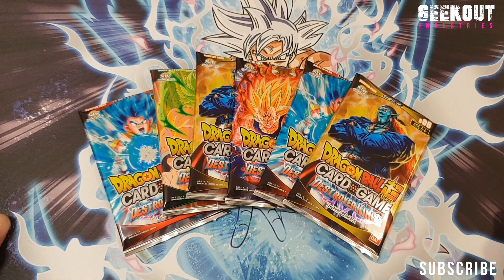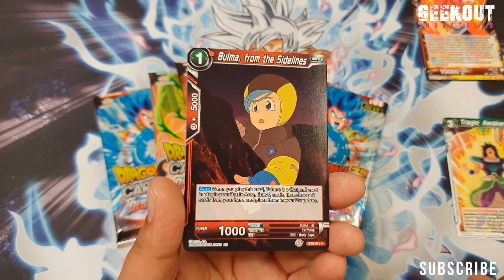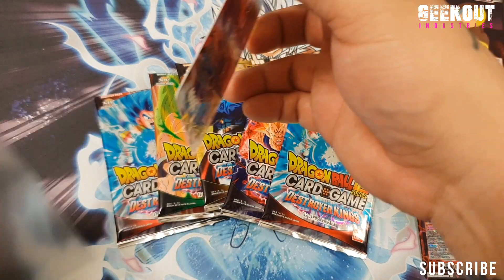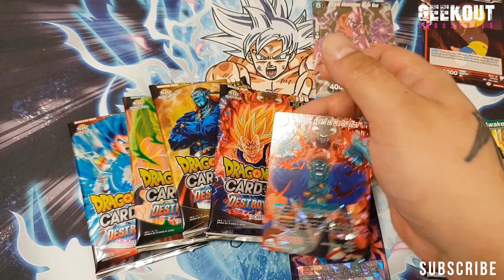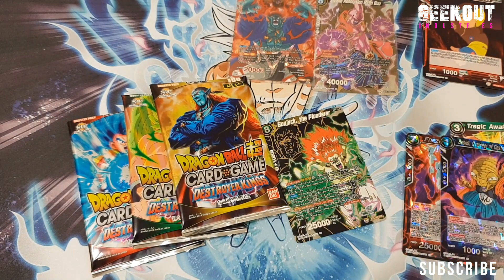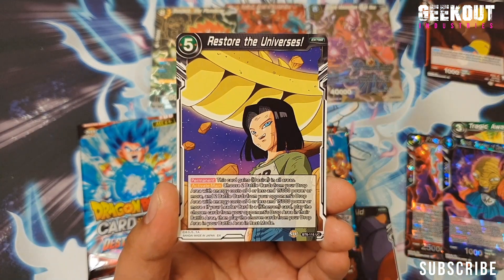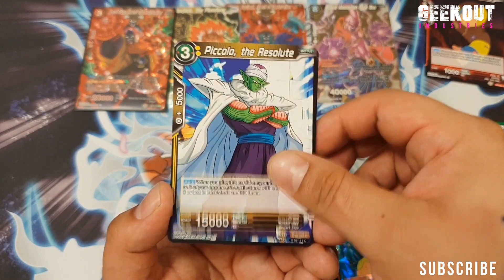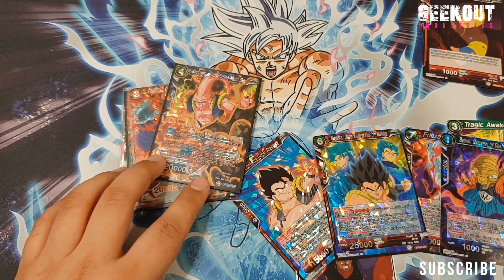WTF?! 6 destroyer kings booster pack pulls I loose my S*&T!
So i'm backing, only covering dragon ball now, lost my love for new era Pokemon, found the GX full arts hard to look at then it just started going down hill. I still collect WOTC but not enough to make any content out of it.